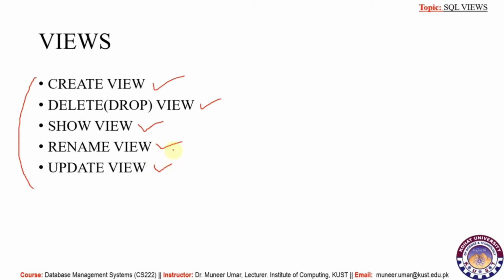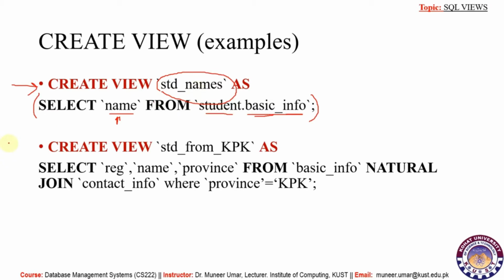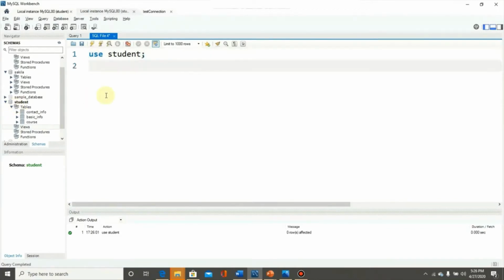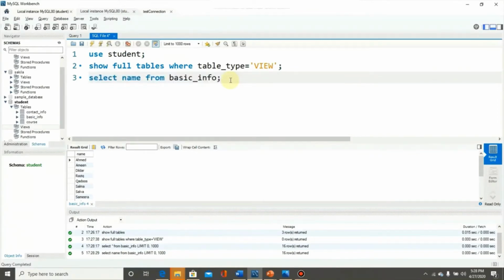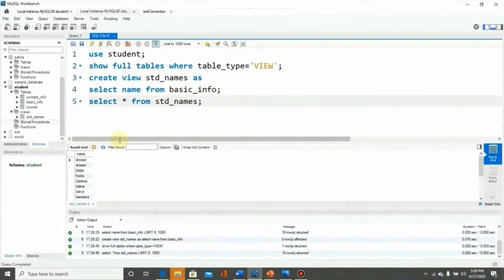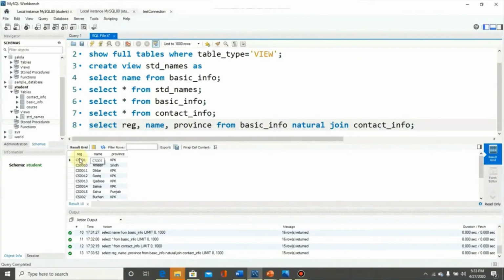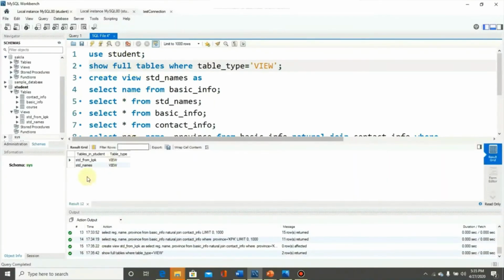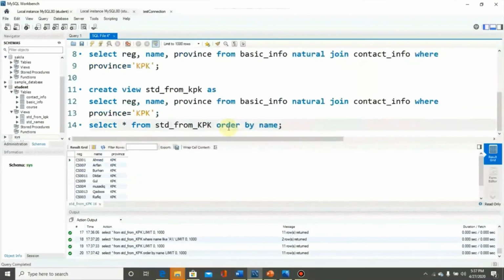SQL VIEWS - Part 1 --- DBMS (CS222) -- FALL 2020